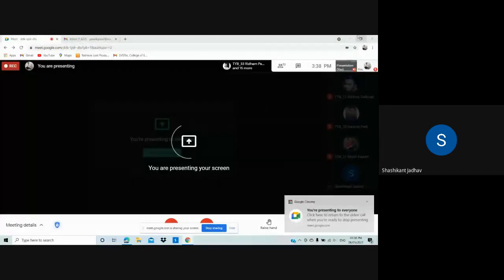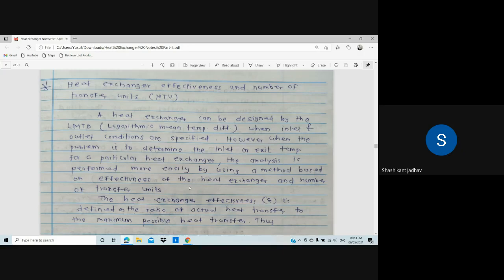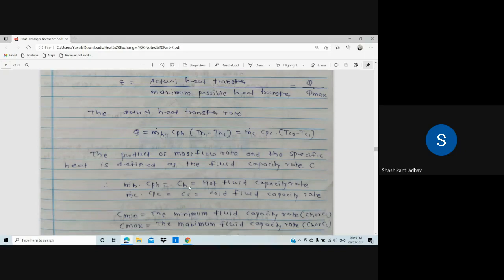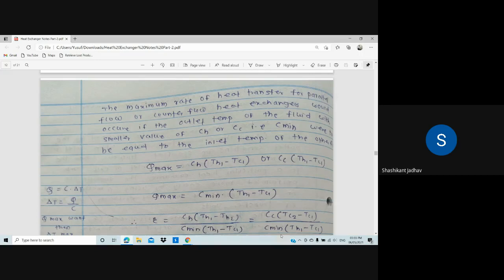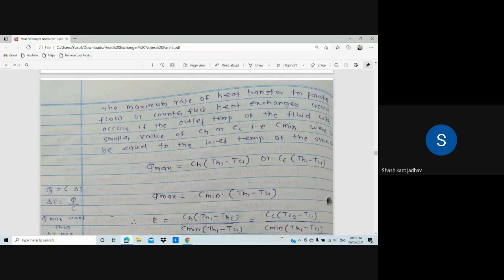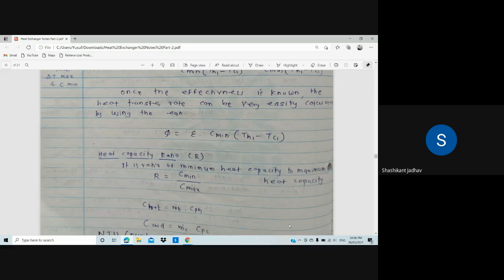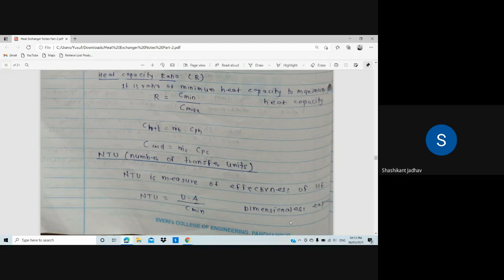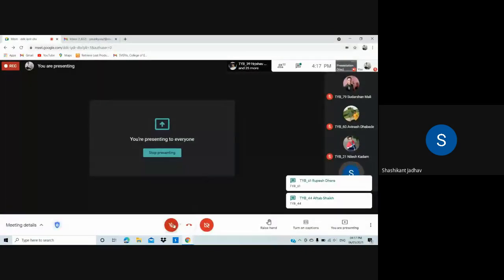L53 Effectivness & NTU Method